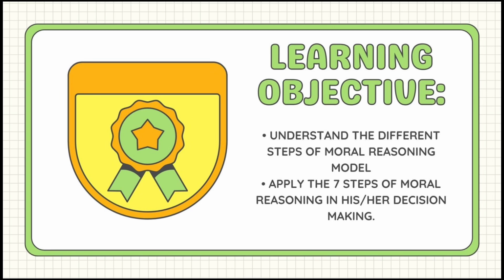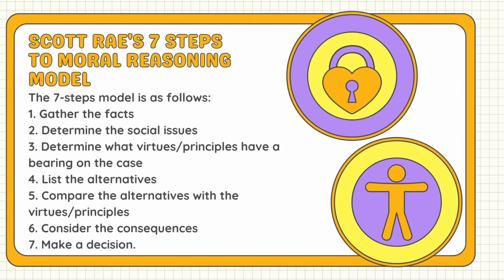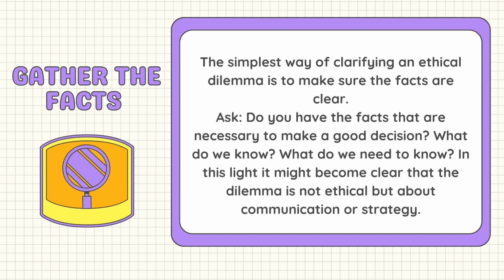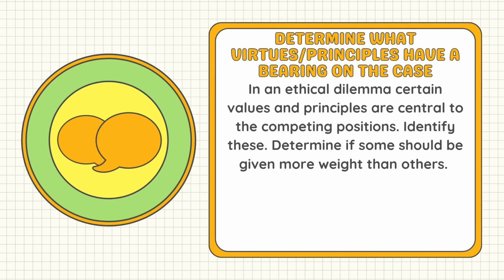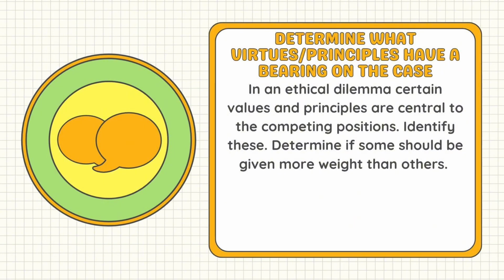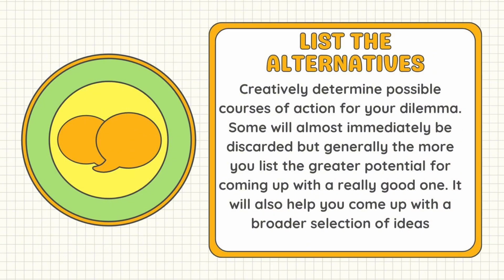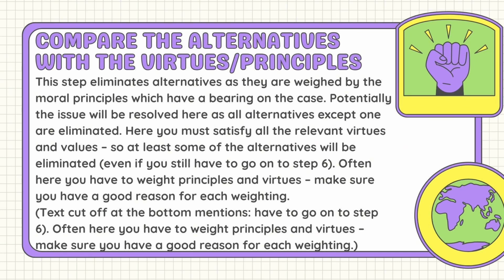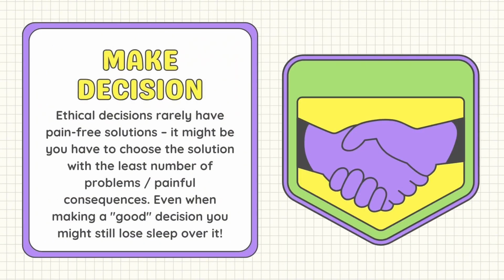Lesson 16- The 7 steps of Moral Reasoning